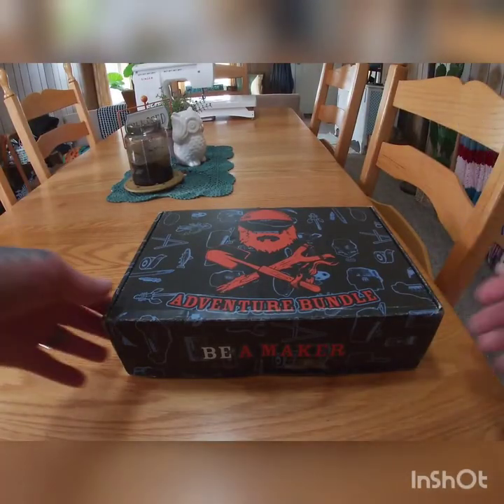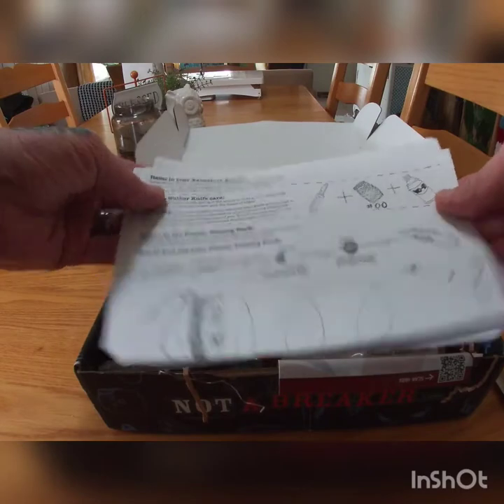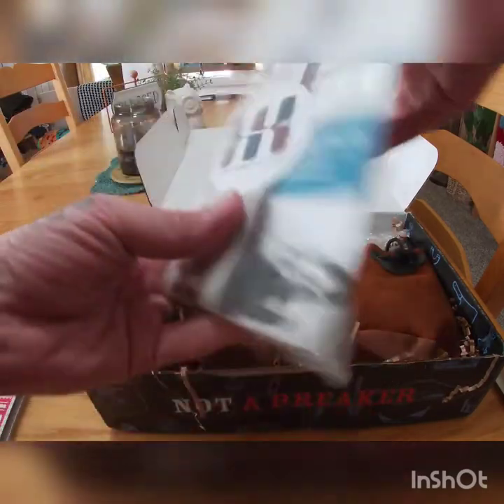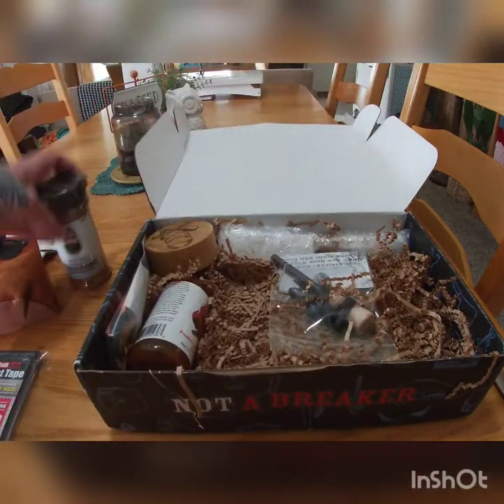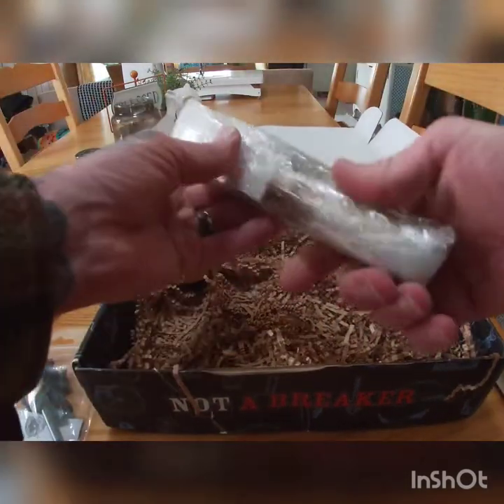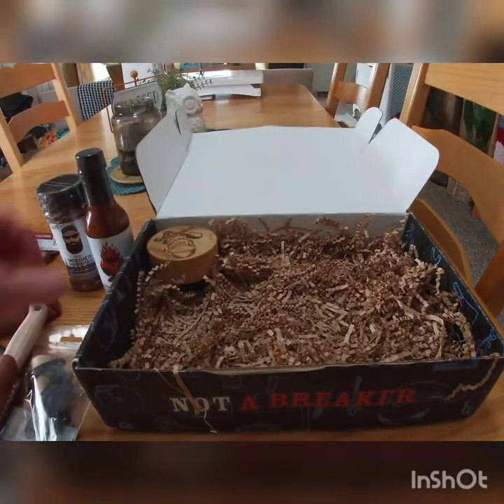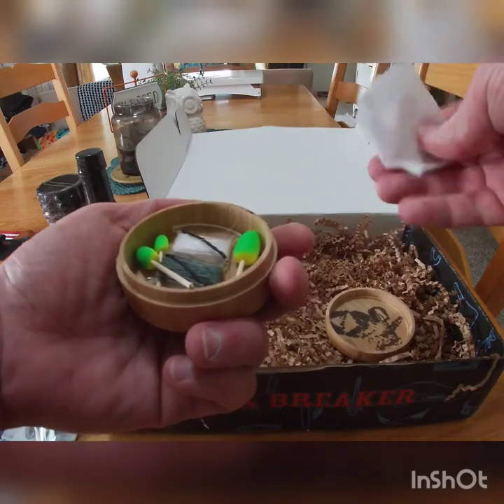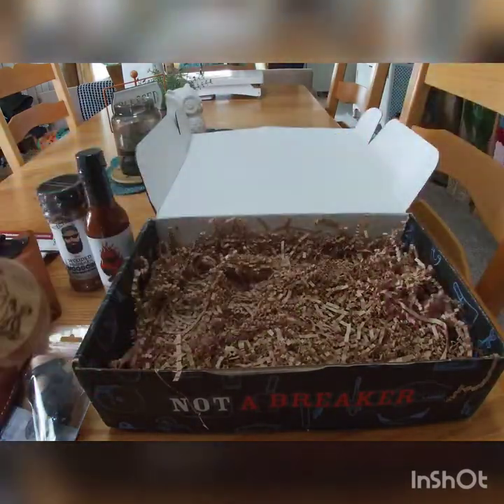Adventure Time!!! Fowler Adventure bundle!!!